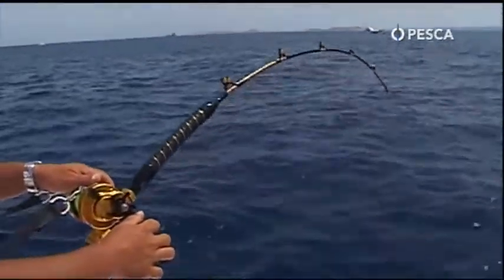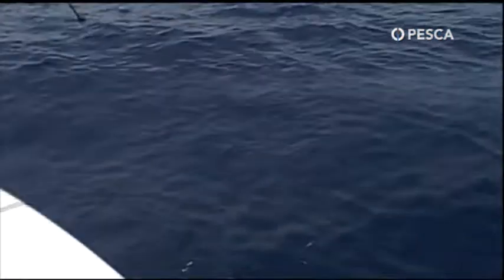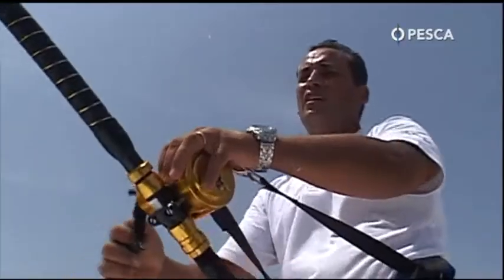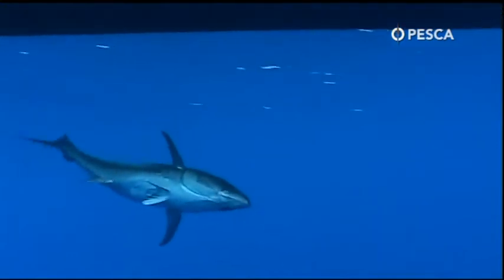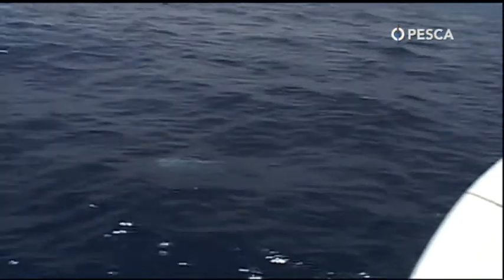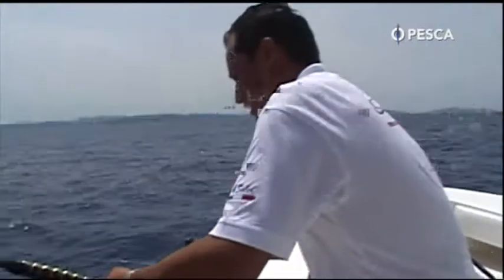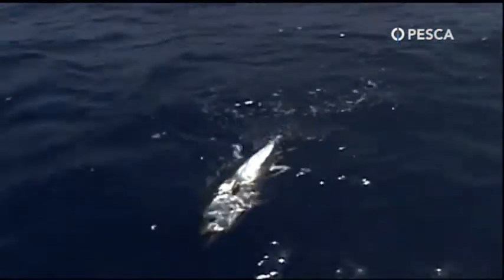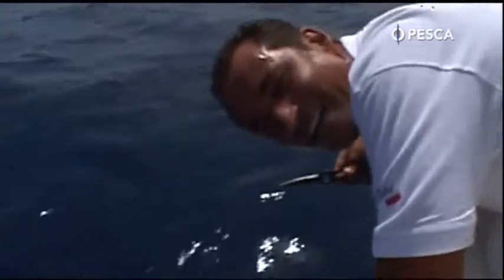PSAREMA TONOY & H APELEYTHEROSI TOY